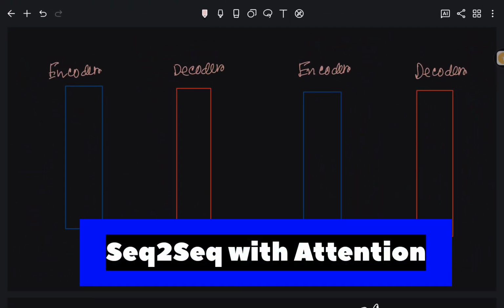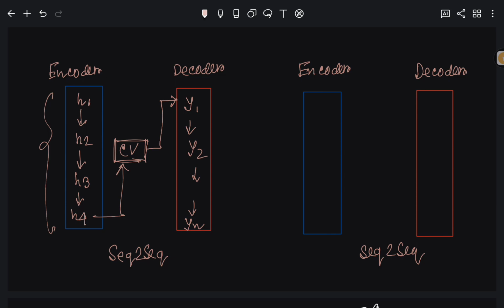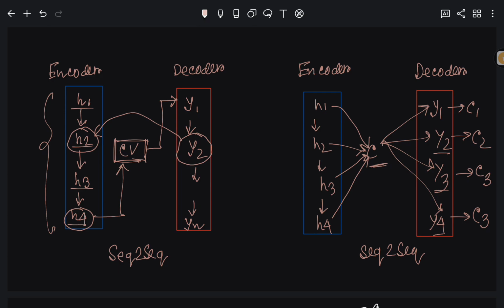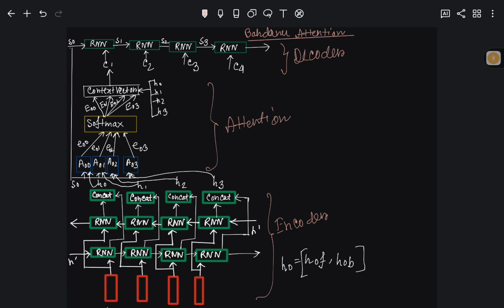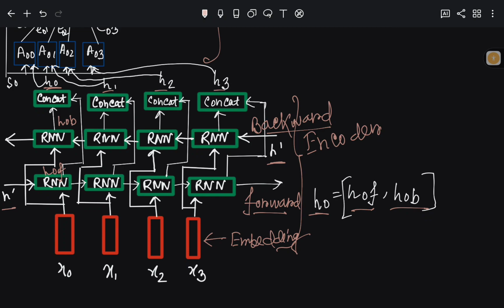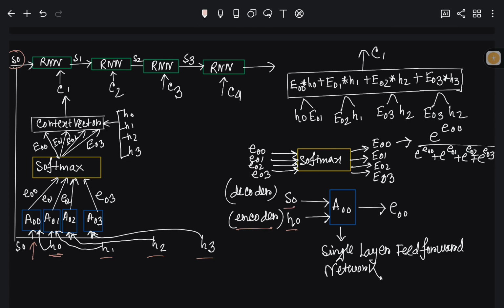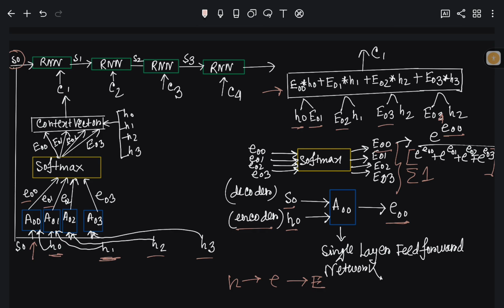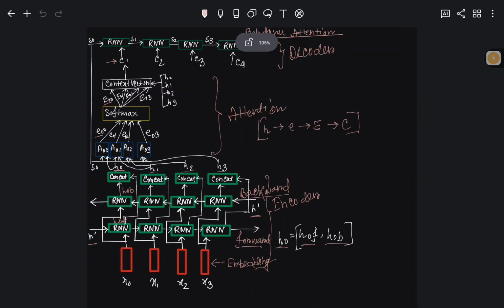EP31: DL with Pytorch: Attention Mechanism with Bidirectional RNN for Seq2Seq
In this video at first I talked about the issues with context vector in Seq2Seq model and how adding Attention Mechanism (with bidirectional RNN) can solve the problem of context vector bottle neck.